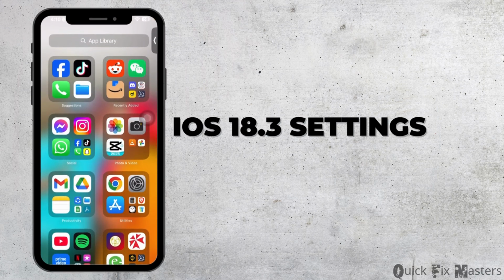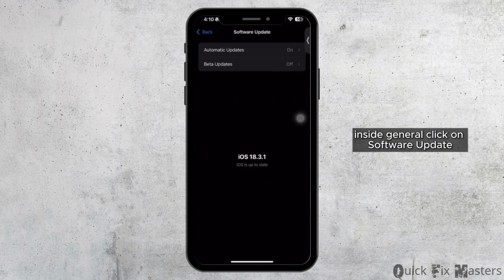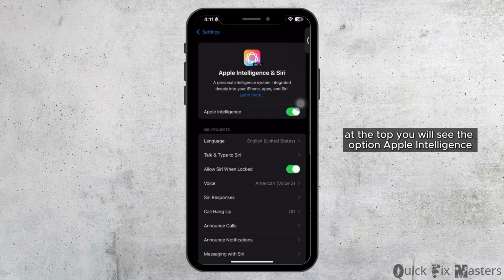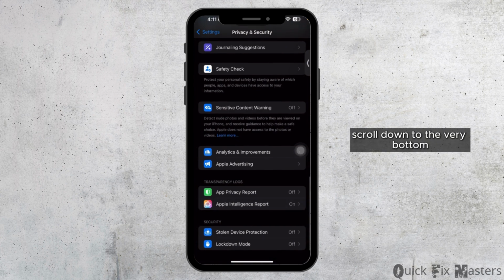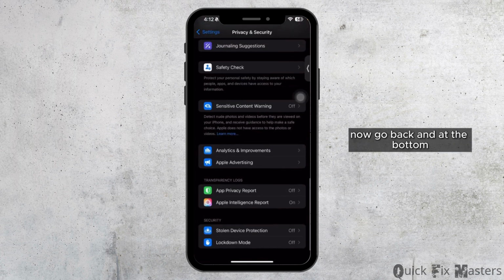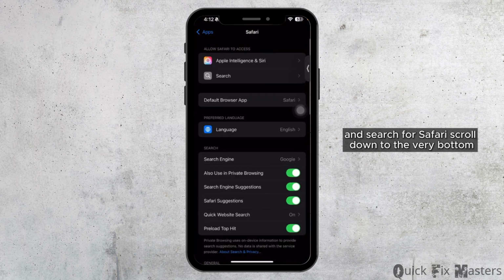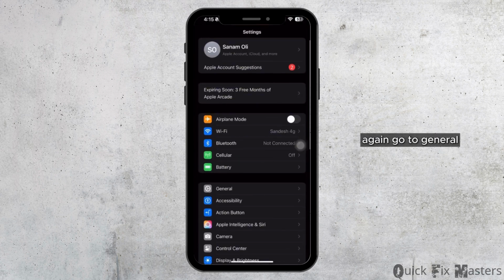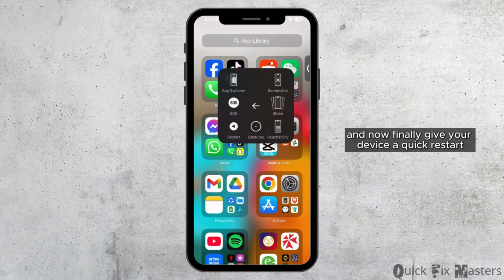iOS 18.3 Settings To Turn OFF Now! (Important!)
Want to boost performance, save battery, and enhance privacy on your iPhone? This guide walks you through the step-by-step process to disable unnecessary settings in iOS 18.3 that may be draining battery, slowing down performance, or affecting privacy.

Timestamps:
0:00 Introduction
0:10 iOS 18.3 Settings You Should Turn OFF Now